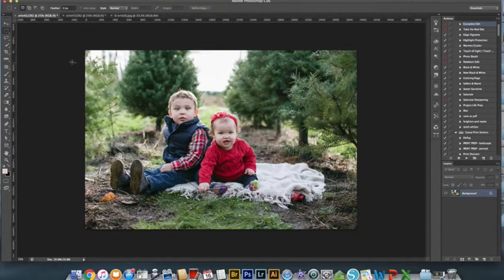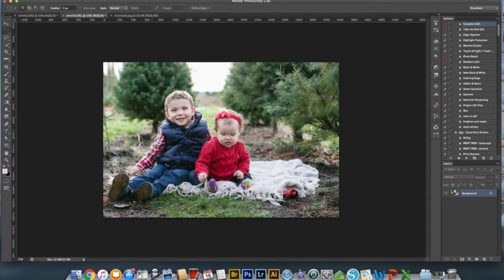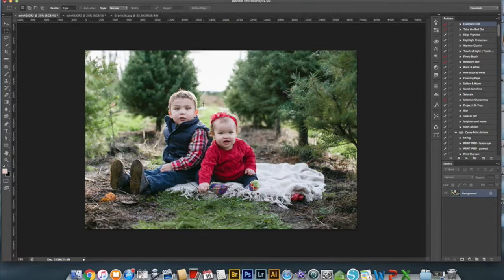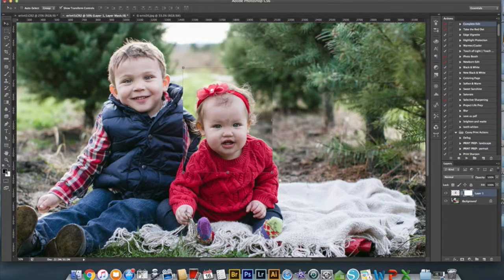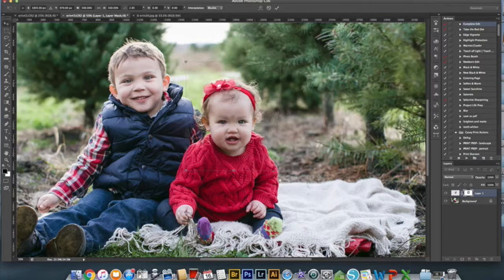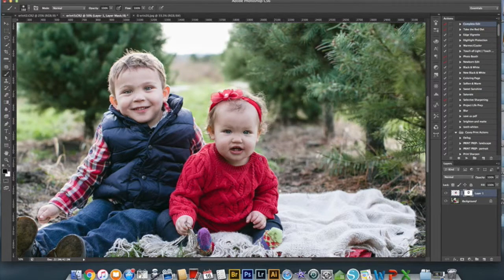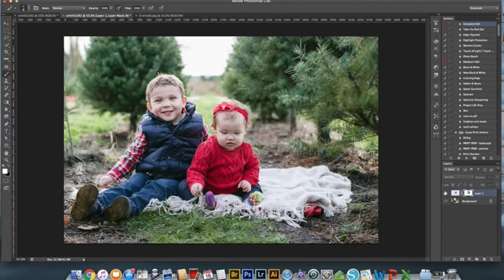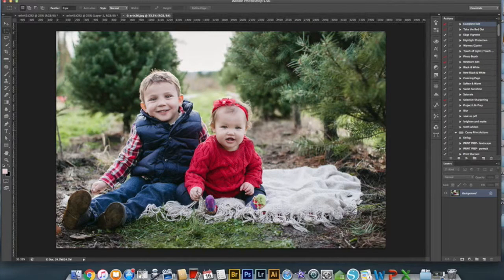How to swap heads in Photoshop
How to swap heads in Photoshop to 'fake' the perfect photo!